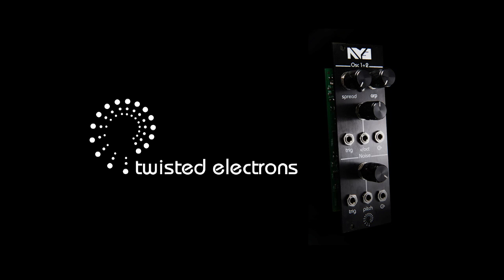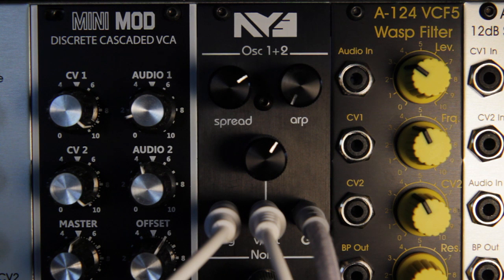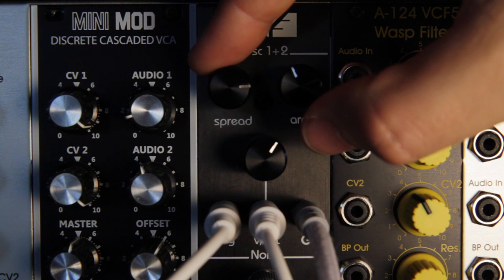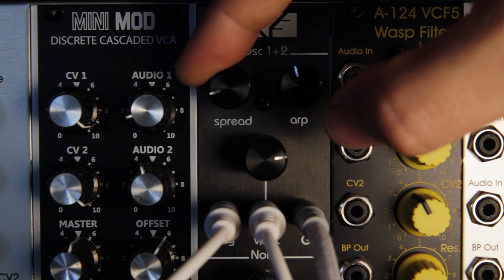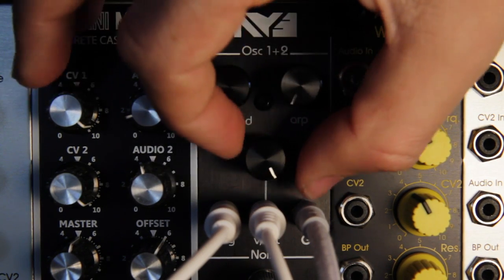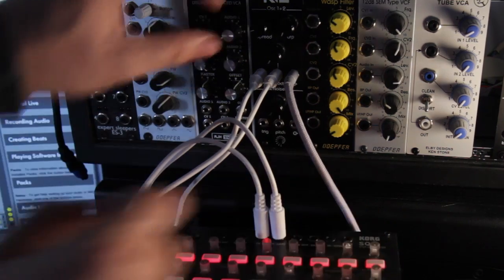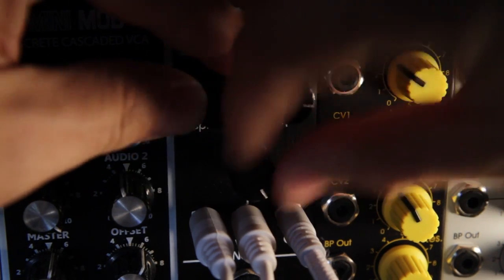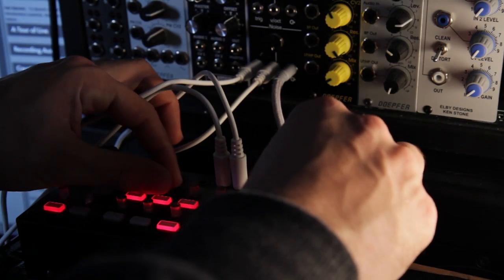Ay3 Eurorack Module Overview